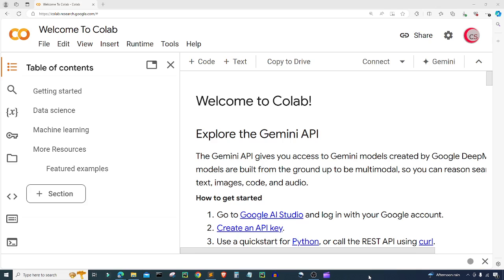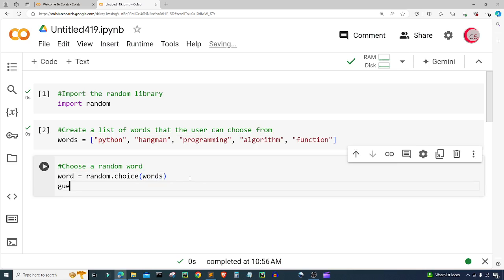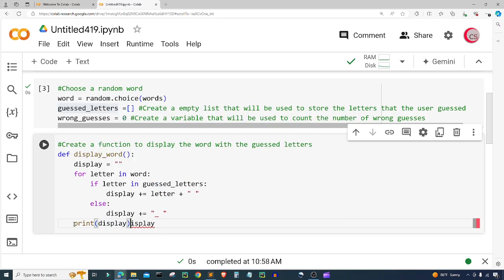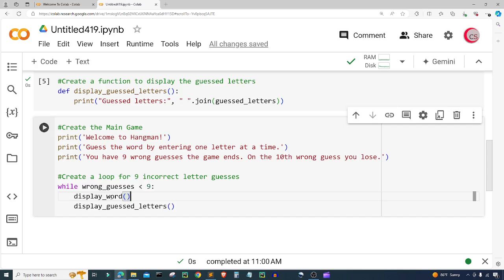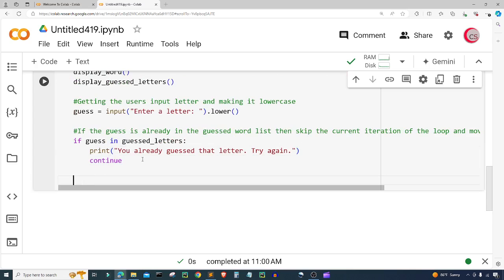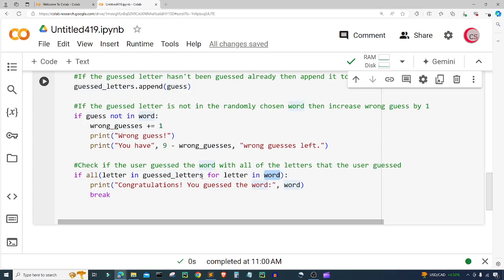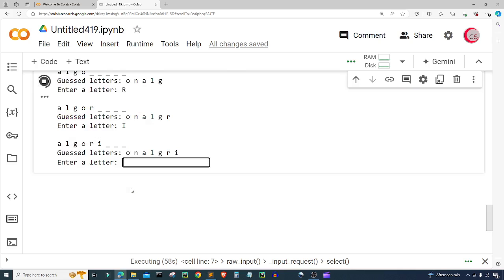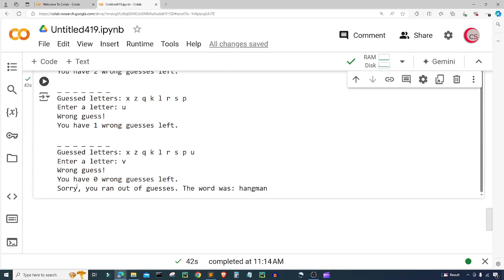Create a Hangman Game in Python in Just 21 Minutes!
This video shows you how to create the Hangman game under 30 minutes!

📚Helpful Python Programming Books📚
      ► Hands-On Machine Learning with Scikit-Learn and TensorFlow:
      ► Learning Python:
      ►Head First Python:

📚Helpful Financial Books📚
🌟Stock Market Investing Books:
✔️The Intelligent Investor
✔️A Random Walk Down Wall Street